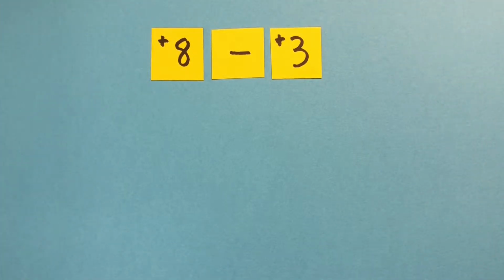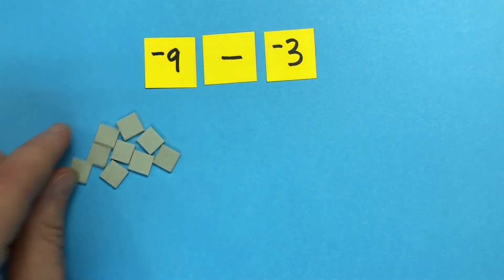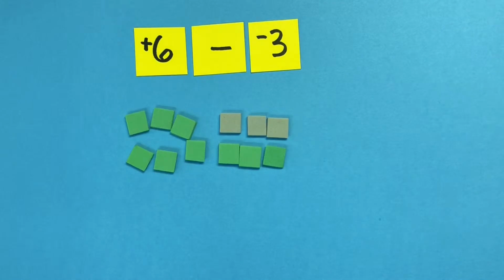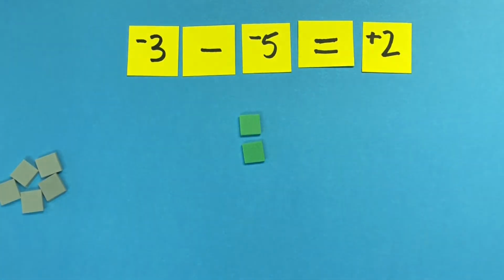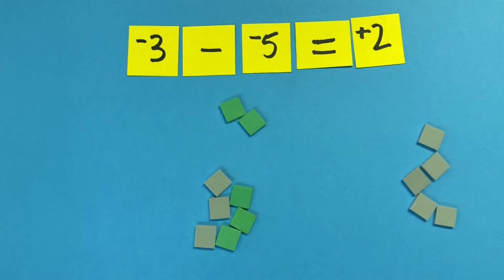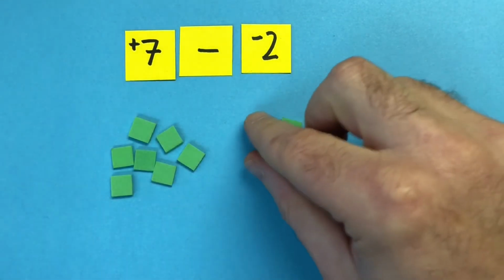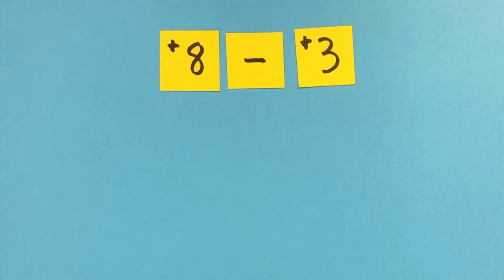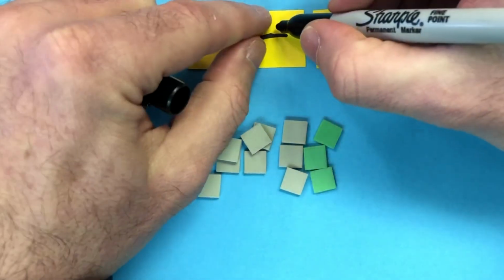Subtraction of Integers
Michael Waski takes us through a lesson in subtracting integers!